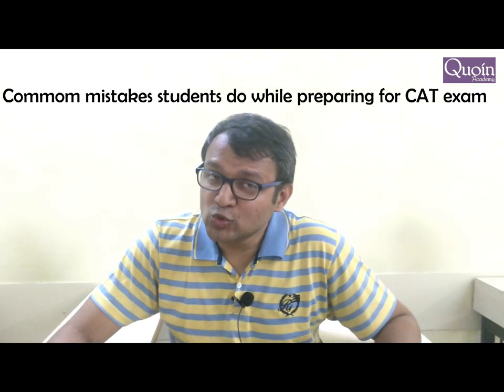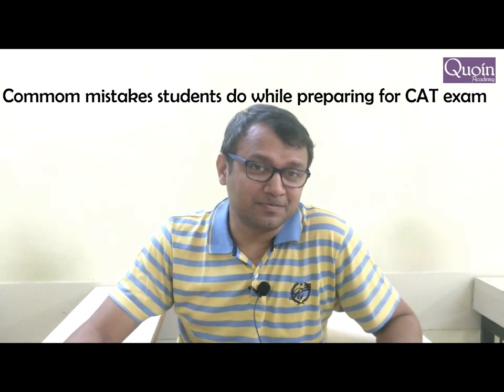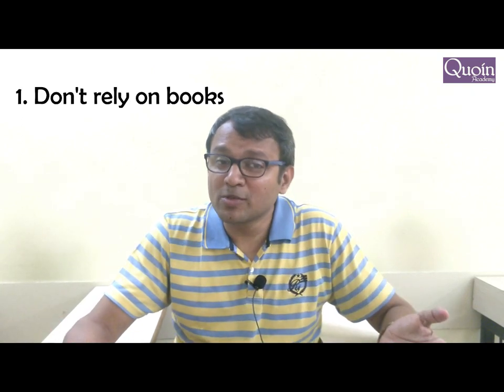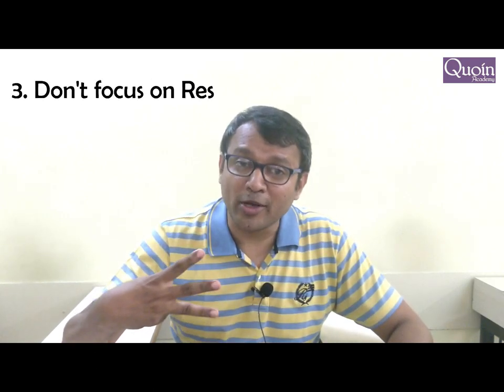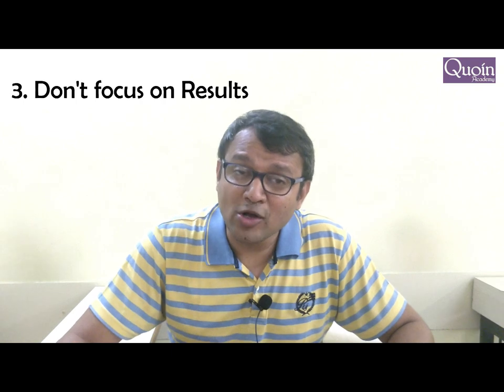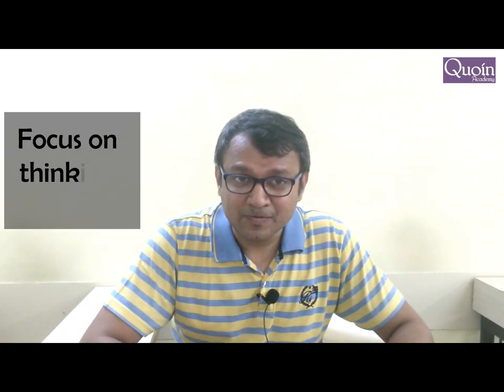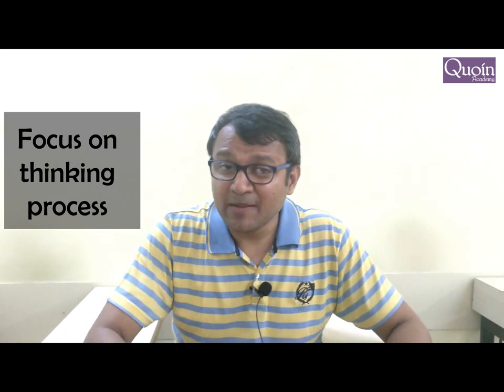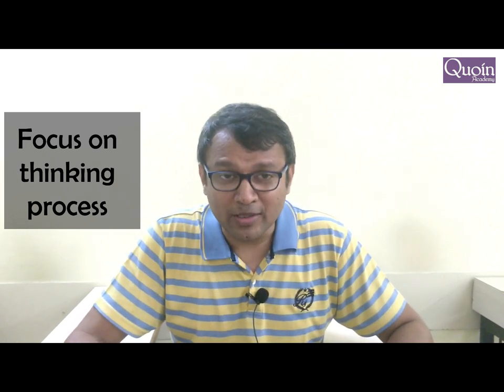Avoid Common mistakes | Ace CAT | Patrick D'souza | 5 times CAT 100%iler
Hi!
After talking about Three Common Mistakes to avoid while writing CAT, I'm here to further challenge myths related to CAT preparation. I often speak to students about their preparation to help them prepare a study plan that focuses on correction preparation strategy. These discussions coaxed me to look at mistakes that students commonly make while preparing for CAT.

In this video, I'll speak about 4 Common Mistakes while preparing for CAT .

Do you make these mistakes? Can working on these areas help your scores? Write to me and tell me how this video helped you. Send me your queries on CAT preparation and I’ll try to answer them.